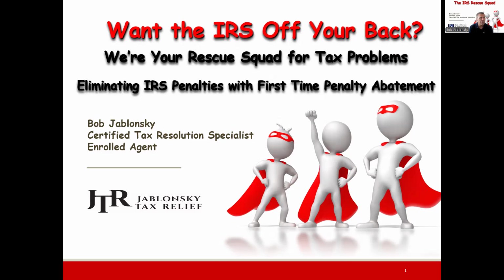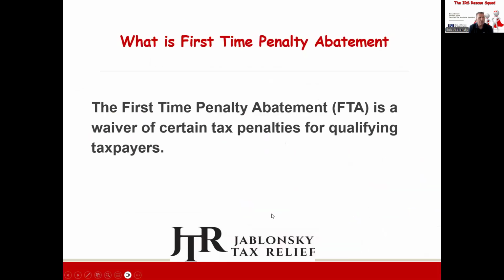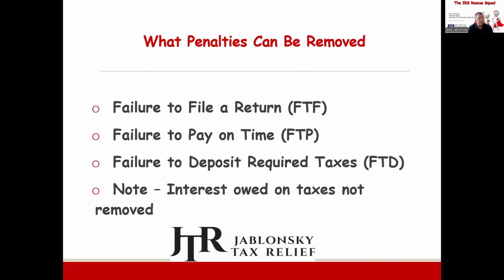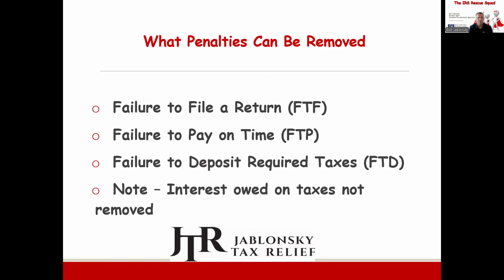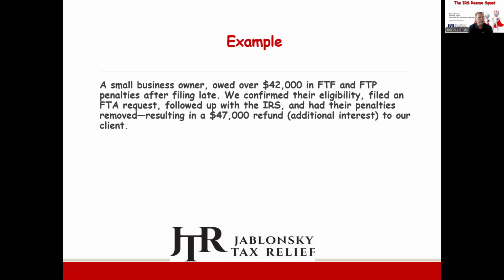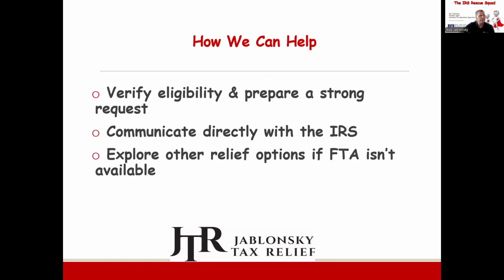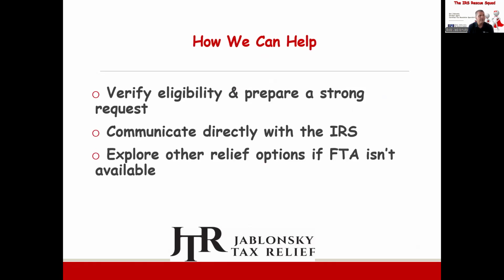Remove IRS Penalties Through First Time Abatement (FTA)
The IRS can assess multiple types of penalties to taxpayers.  There are generally two ways to reduce or remove IRS Penalties - First Time Penalty Abatement (FTA) and Reasonable Cause Abatement.  In this video, we cover FTA or First Time Abatement including who qualifies and what penalties can be abated.  If you are looking for a professional to assist with your IRS penalties, give us a call at or by getting on my calendar and click "Schedule a Free Consultation".